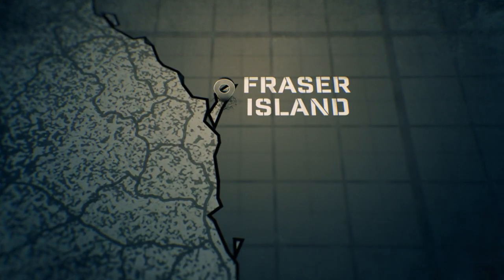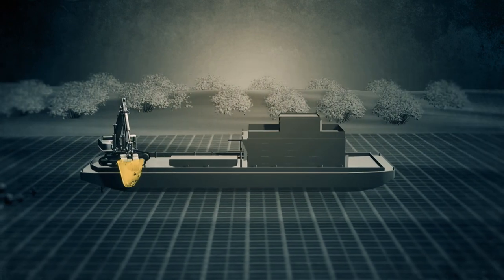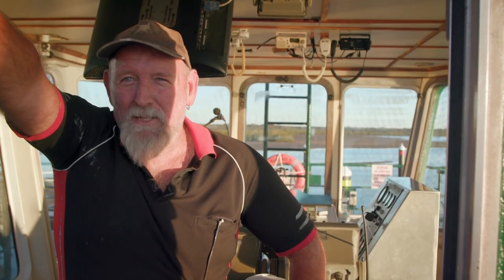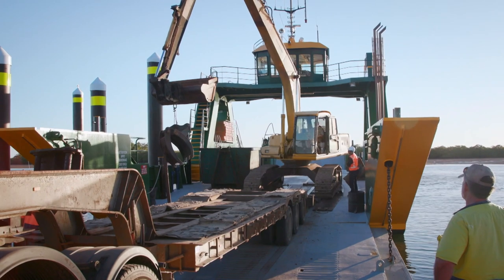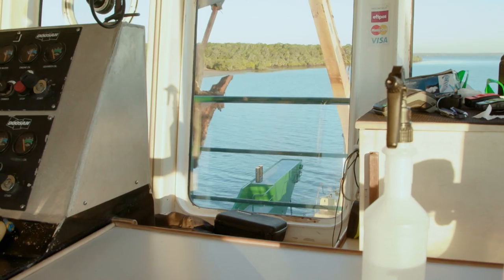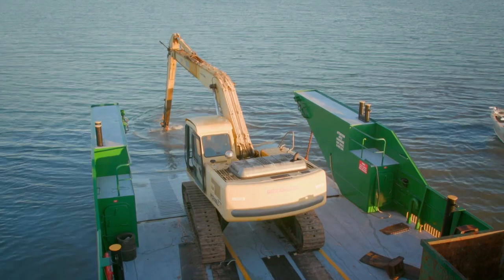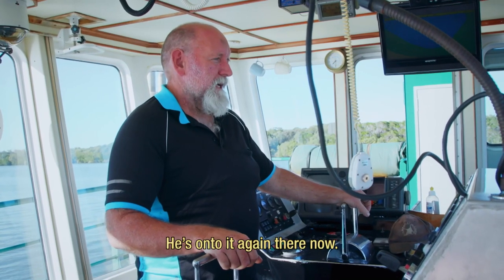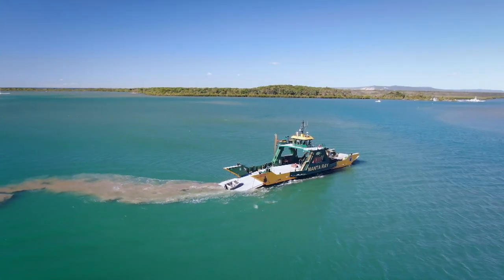Fishing Out a Wreck From the World's Largest Sand Island | Demolition Down Under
To remove any risk of danger to boats navigating the area, Dive Captain Kevin has been charged with clearing a wreck from Fraser Island. However, with mud and tides to deal with, this maritime mission won't be an easy one.